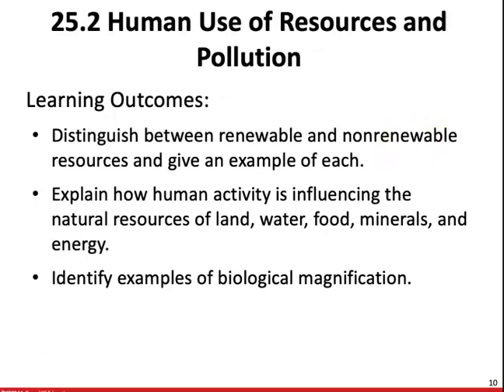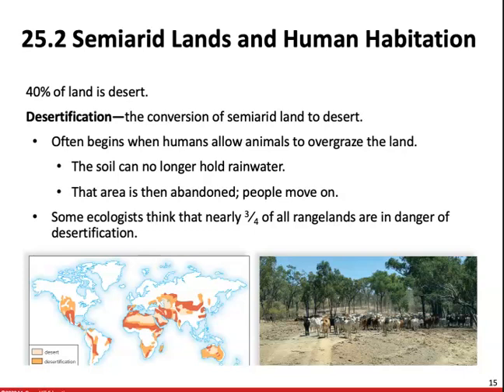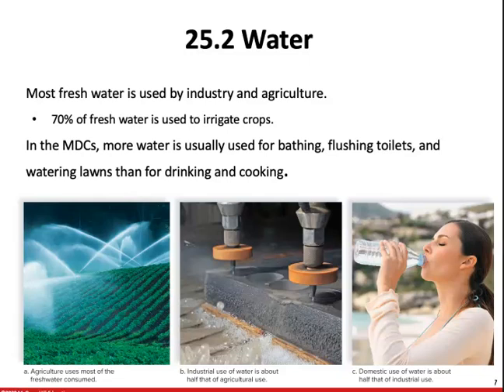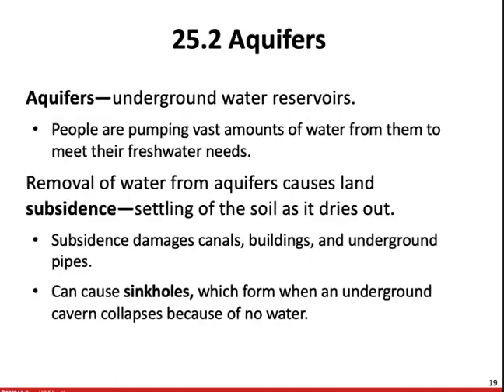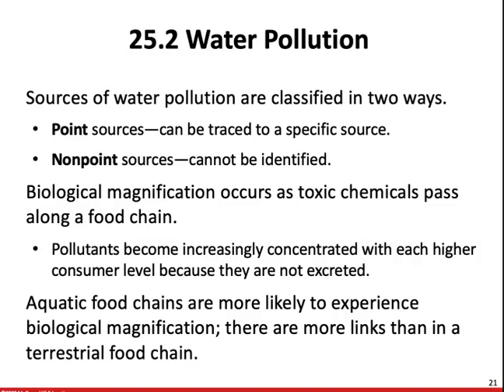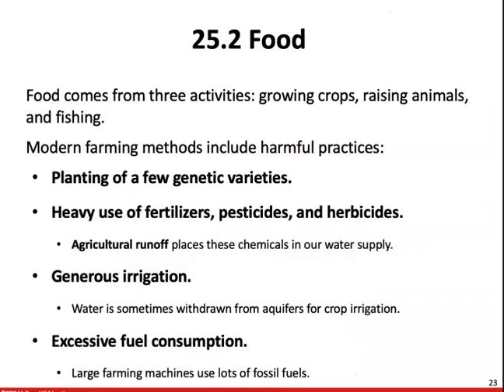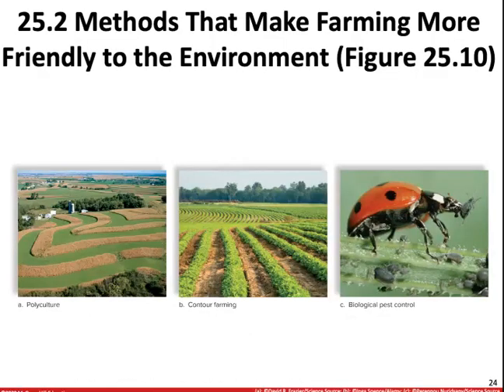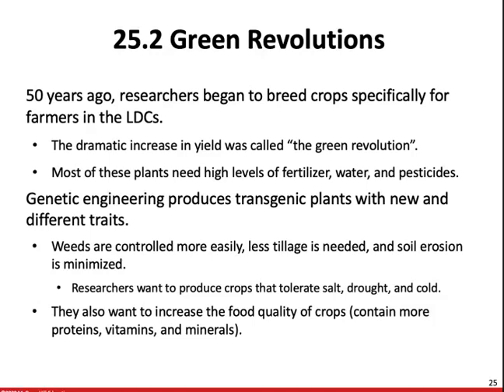25.2a Human Use of Resources and Pollution